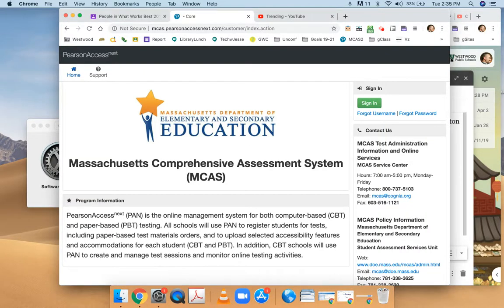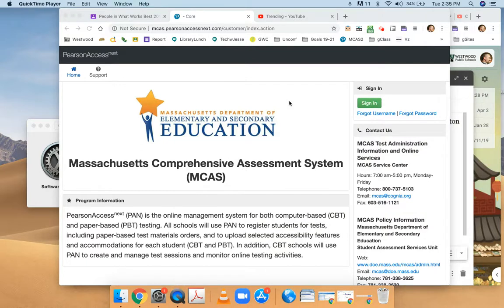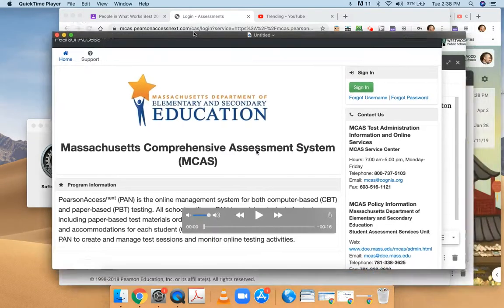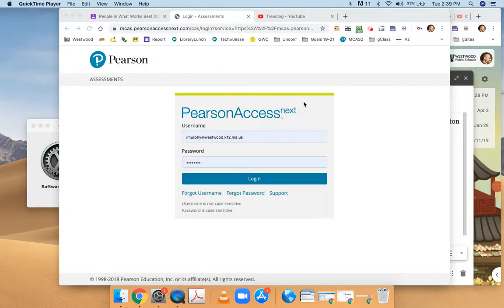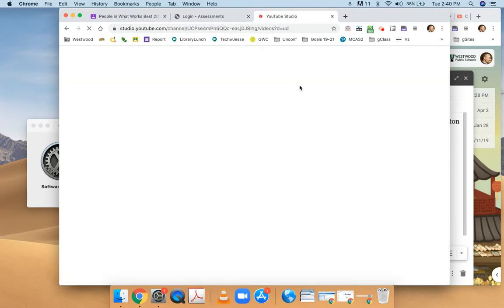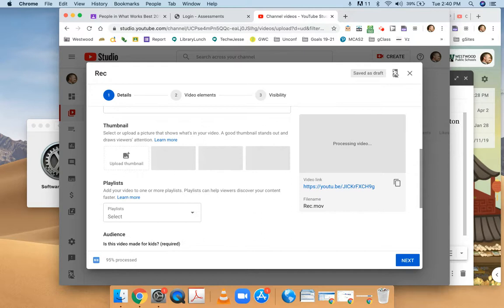How to Screencast with QuickTime and Upload to Youtube